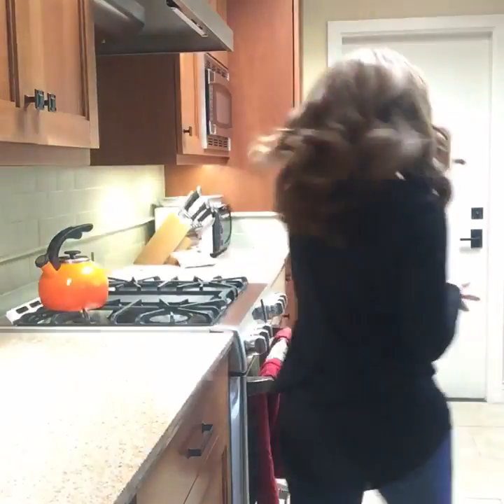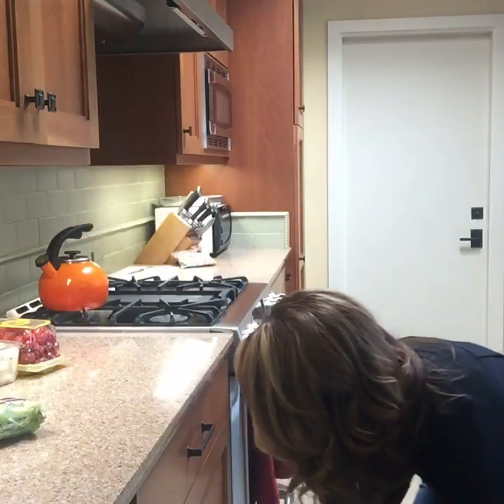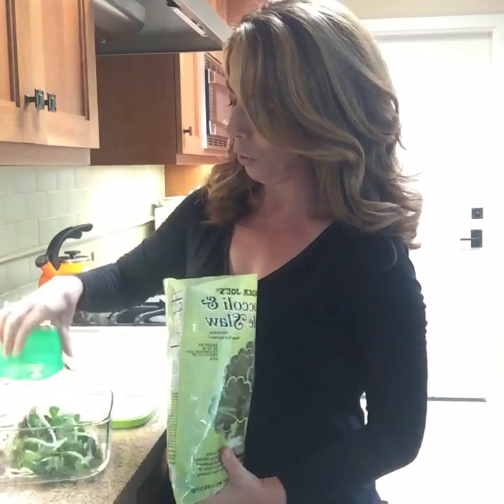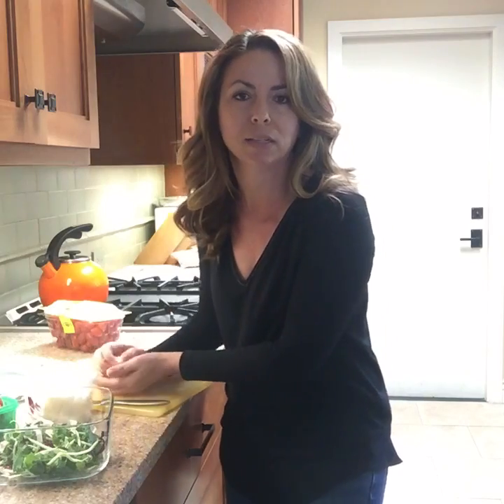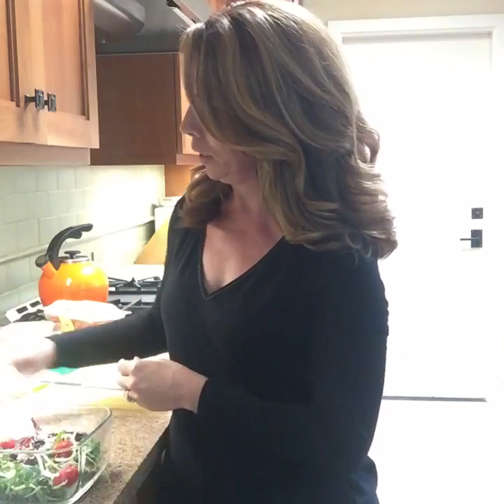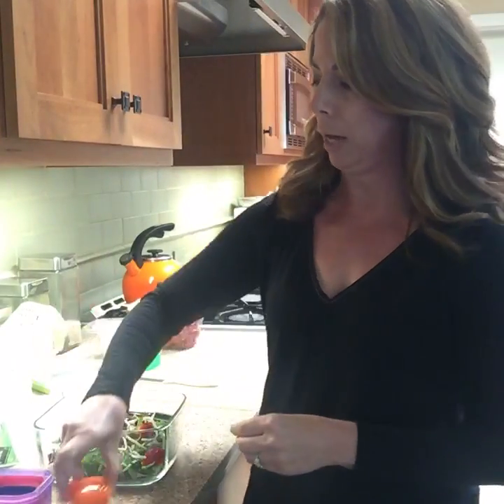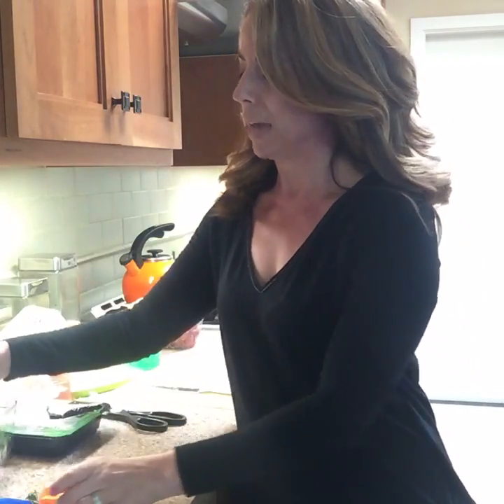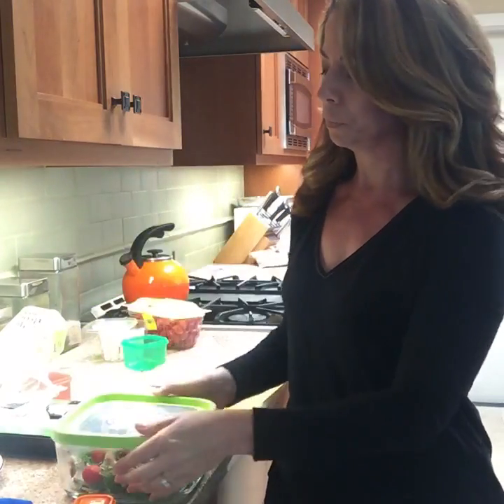Quick healthy lunch prepared in minutes!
If you are a busy professional and/or parent looking for a super simple and quick healthy lunch you can take on-the-go, watch this quick salad demo!  I eat this 1-3 lunches per week because it is SOOO simple!